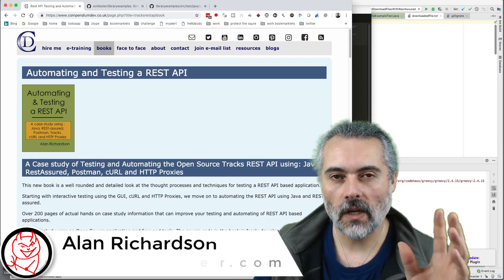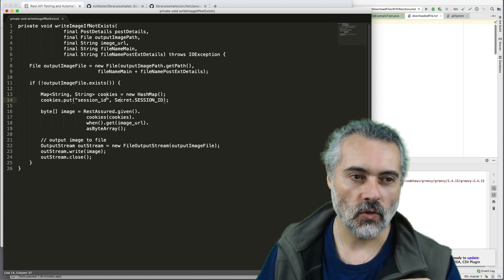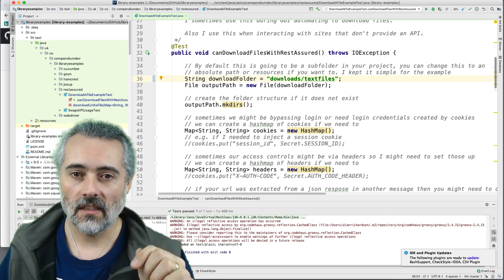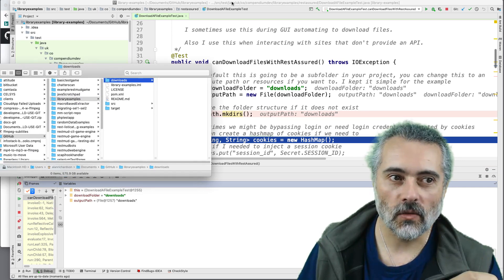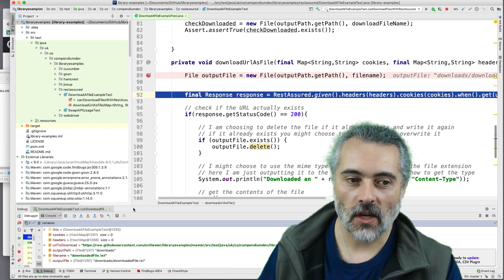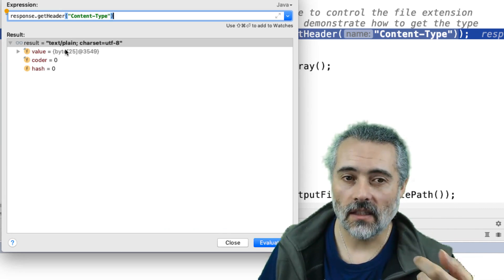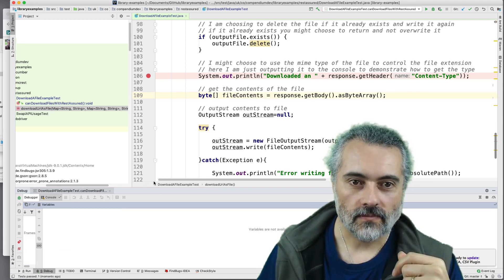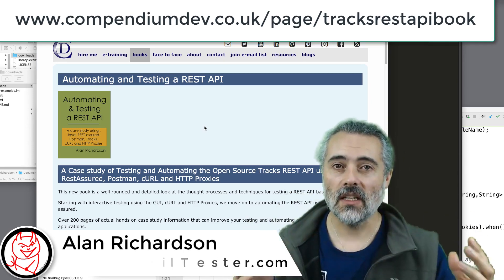How to download a file with RestAssured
This video shows how to download a file using RestAssured, a Java HTTP and API Automating Library often used for API Testing.

You'll see:

- basic code to download a file
- more robust and better written code
- why use HTTP messages to download files
- how to inject cookies to avoid 'logging in' to applications
- how to look at the returned content type to determine the type of file

For more information and to see the code samples visit this blog post: